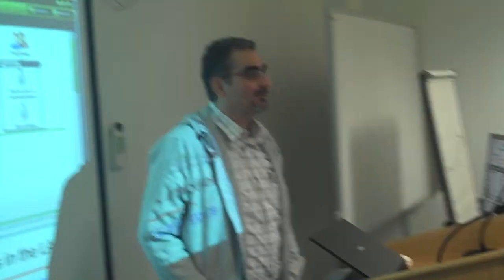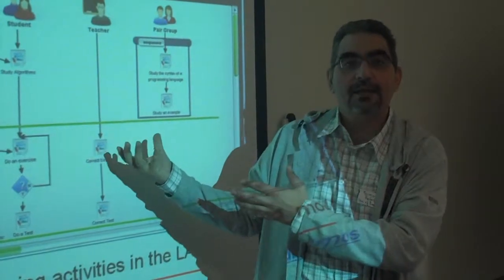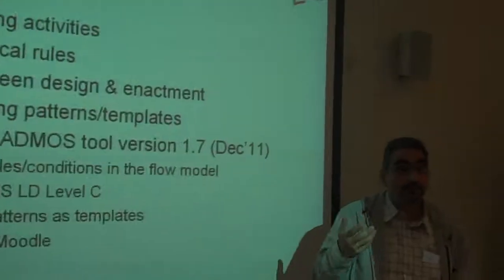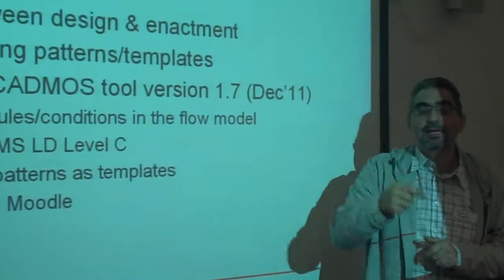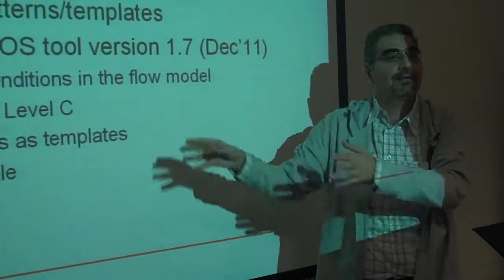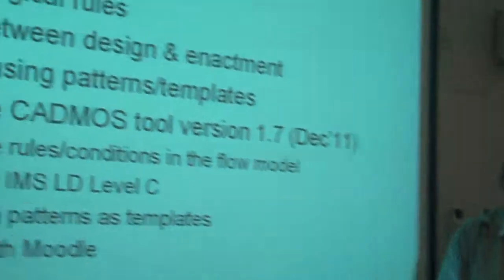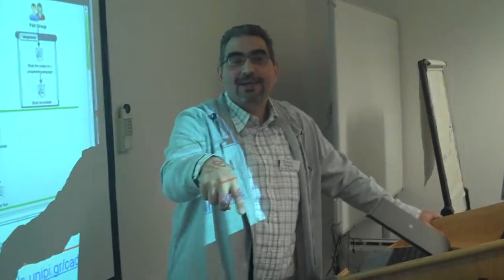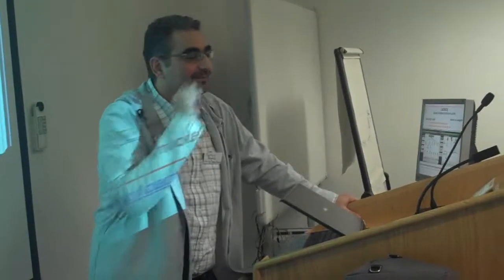CADMOS presentation at ASLD2011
CADMOS is a graphical IMS-LD Level A & B compliant learning design tool. According to the feedback from an evaluation case study with 36 participants, CADMOS is a user friendly tool that allows educational practitioners to design flows of learning activities from different perspectives and in different layers.